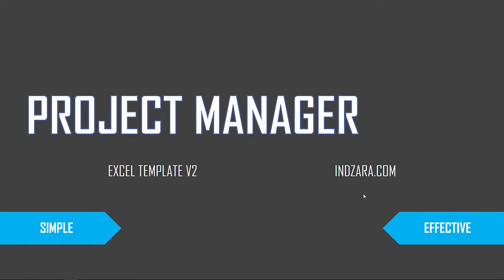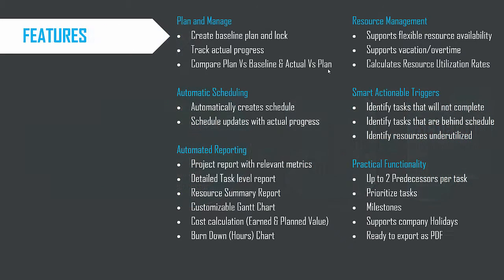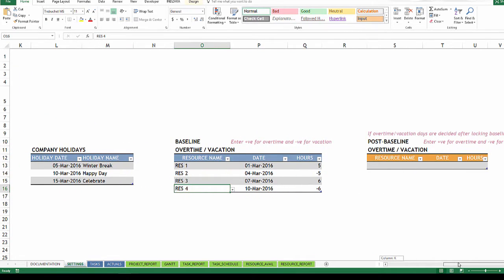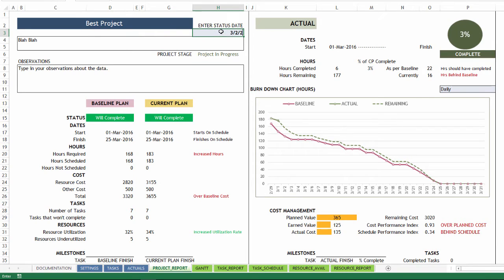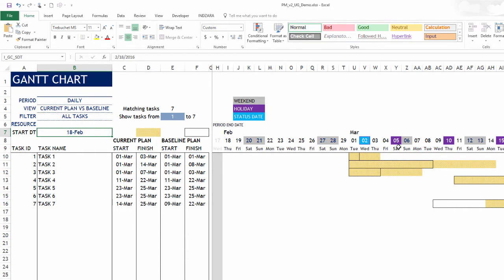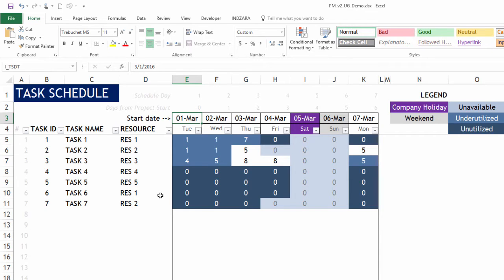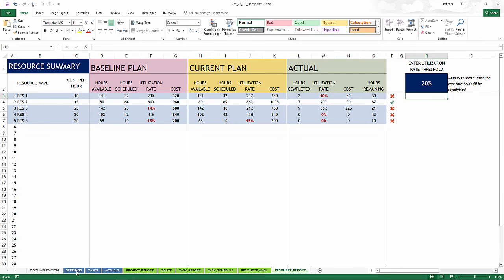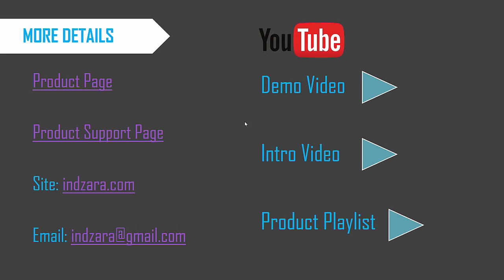Project Manager Excel Template v2 - Tour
This video presents an overview of the Project Manager Excel Template v2.

We take a tour of the template, sheet by sheet, to see the features included.

The purpose of the template is not only to plan but also manage a project effectively and efficiently from start to finish. The template takes as input the scope of work and builds out the schedule. It incorporates cost management and resource management all into one solution.

To achieve our goal of simple and effective project management, the template presents a comprehensive approach by incorporating planning and management in one application. We can set a baseline plan and then as we update actual work performed, it allows us to compare current plan vs baseline at any time.

It includes an automatic scheduling engine. The engine takes as input the list of tasks, work required for each task, assignment of resource to each task and resource availability. Using that, it calculates which resource works on which task for how many hours on a given day. The template builds 2 schedules, one for baseline plan and one for current plan.
These schedules work as foundation for all the calculations of relevant metrics throughout the template.

The reporting is very comprehensive and interactive, including a customizable Gantt chart.

The template has actionable triggers and visual feedback that enable the user take actions to improve the management of project.

The benefits provided are very straightforward. We save a lot of time as we don’t have to manually calculate the amount of work needed to be done by each resource every day. Also, a lot of reporting is already built-in. We are able to manage our project better using this application. We save a lot of money compared to a specialized project management software in the market. It’s very easy to get started as we will be using our familiar Microsoft Excel we all love to use.

LIMITATIONS:
1 Project at a time
150 Tasks
30 Resources
Maximum 1-year project duration
Only 1 resource can be assigned to a Task
Dependent Tasks begin 1 day after predecessor tasks end

The Excel template is compatible with Excel for Windows (2010 and above) and for Mac (2011 and above)

One of the key focus areas from indzara.com is to provide superior support material around its products. More and more articles will be posted around how to leverage the template for practical purposes. Please visit these resources for more information.

If you have any questions, please leave them in the comments. I will be very glad to respond. Thank you very much for watching this video.